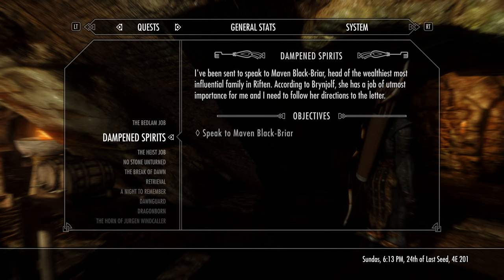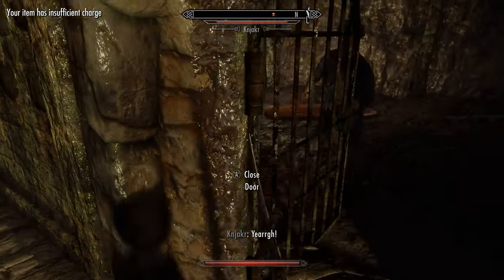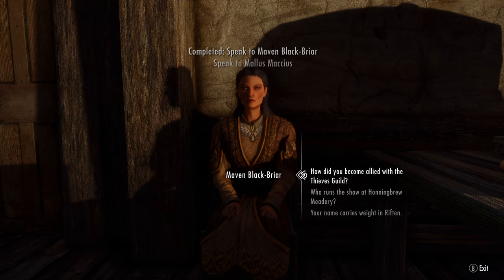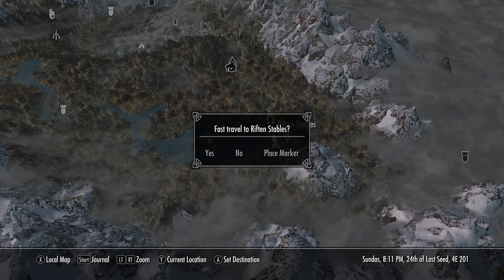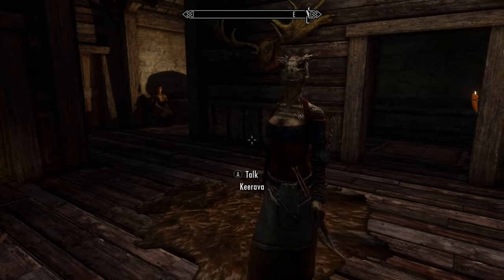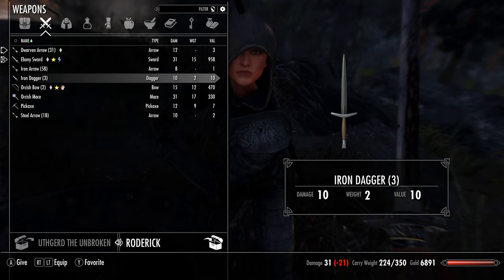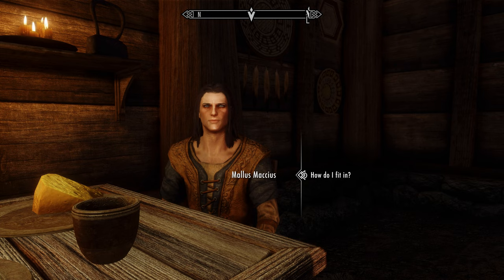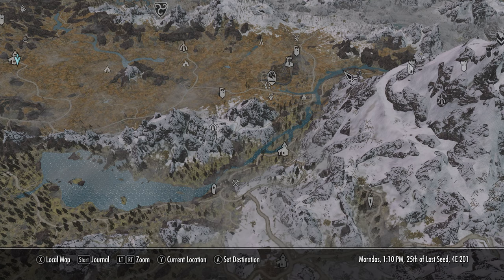Part 31 - Lets Play The Skyrim SE 2021 Next Gen Graphics Edition!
**NEW*  Buy software directly at PredCaliber.com
The Lets Play The Skyrim SE 2021 Next Gen Graphics Edition! Playlist: (Easier access of parts)

2021, 10 years of Skyrim means a new (serious!) let's play!  I made sure to record a lot of parts in advance already before uploading parts.  All parts are 22-25 minutes to make sure they wont get too long for you!

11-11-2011 was the date that Skyrim got released. That means now in 2021 Skyrim celebrates 10 year of playing and modding!  In this latest, (and probably last Skyrim SE tutorial) I think the graphics have come such a long way, and look just right for me.  I hope you agree with me on that as well!

System specs showcased and recorded:
- i7 9700k